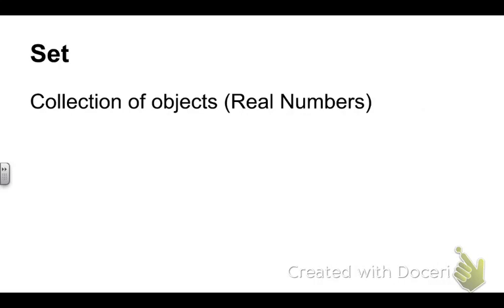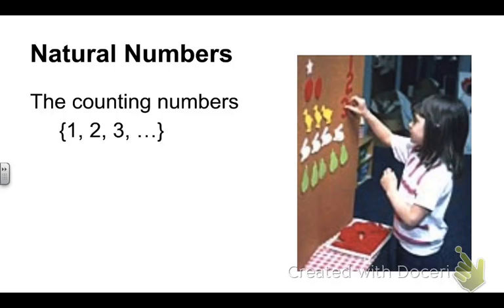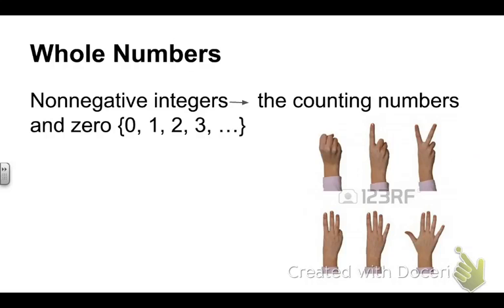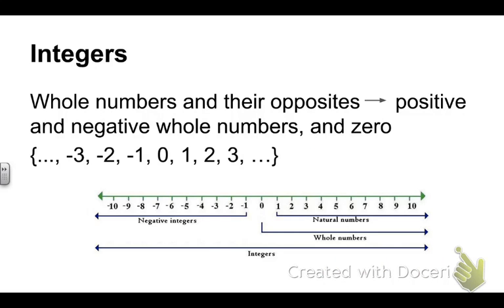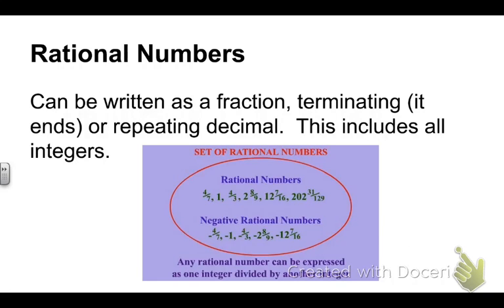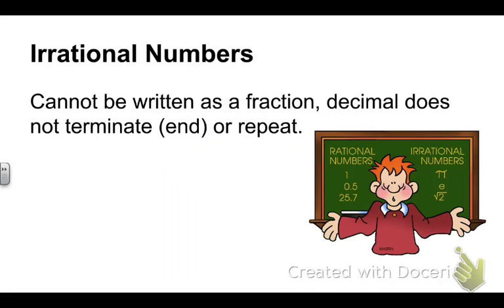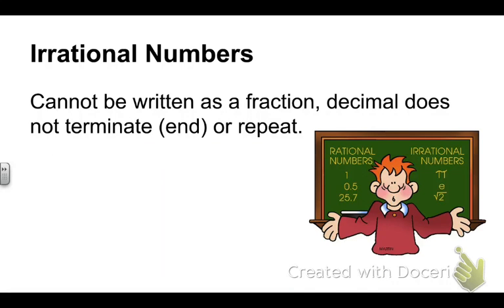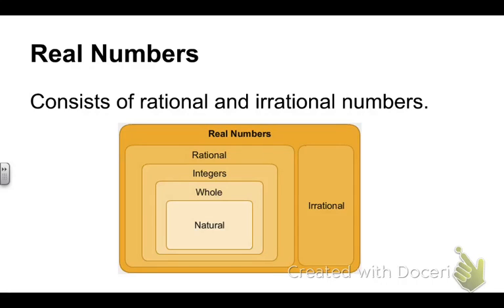1-3 Real Numbers and the Number Line